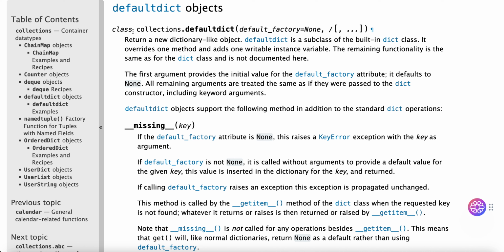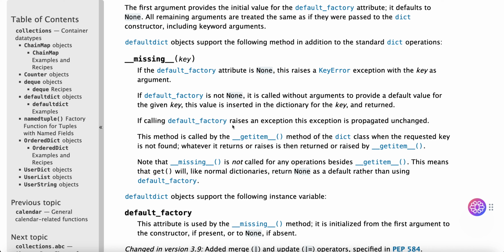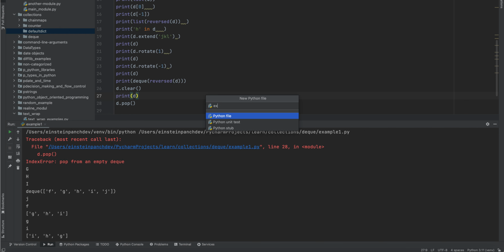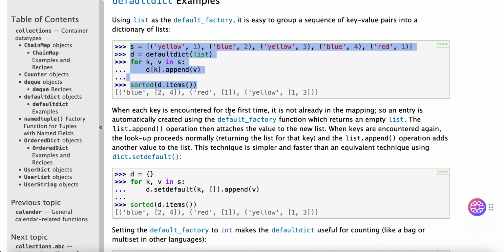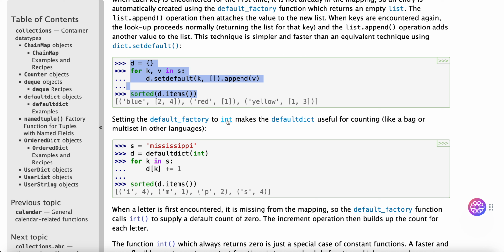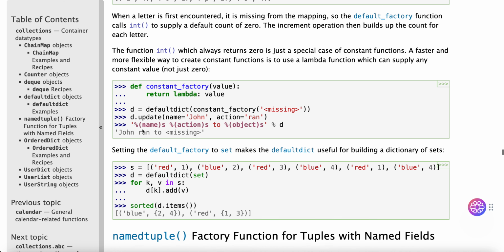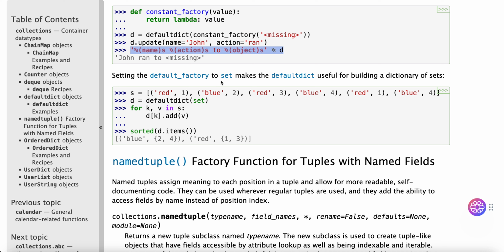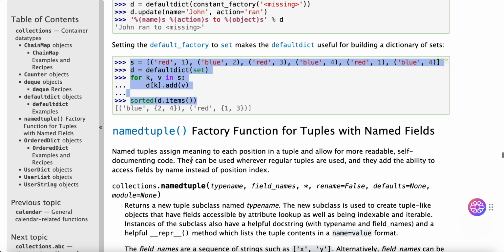Data Type - collections - defaultdict Objects | Python by examples